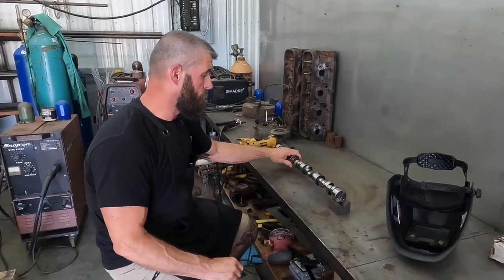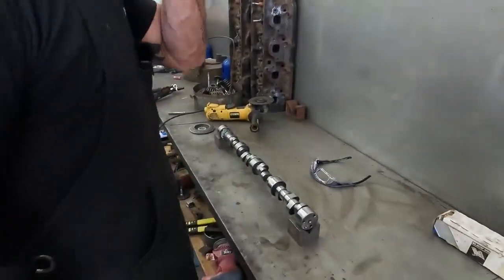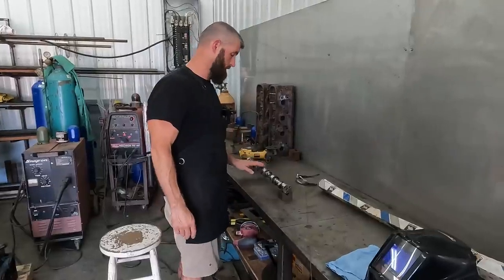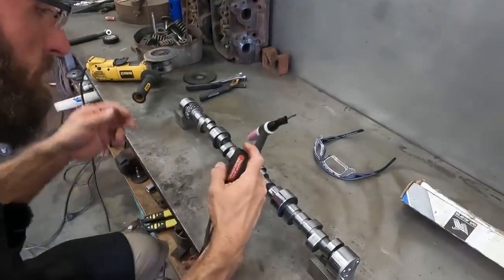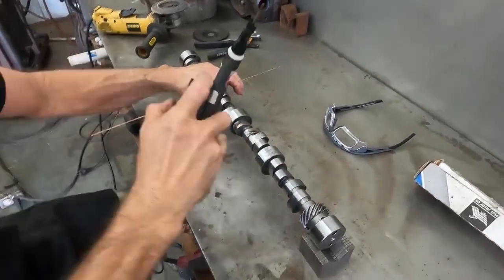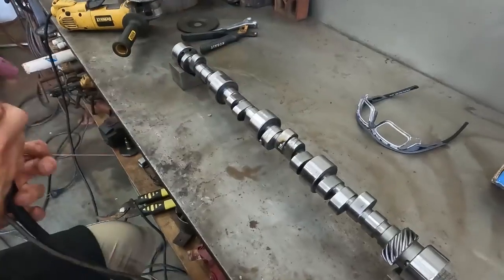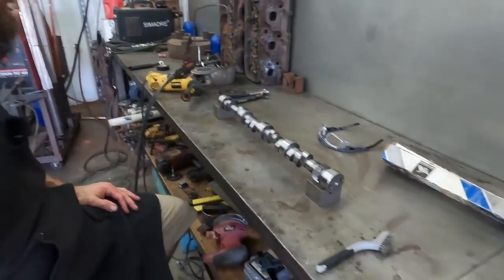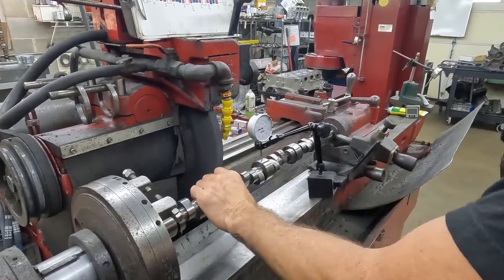BBC camshaft repair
In this episode we  go over welding, straightening and regrinding a bbc roller

Powellmachineinc.com